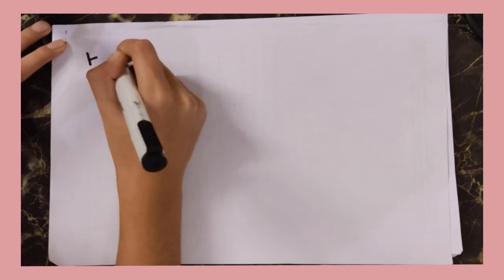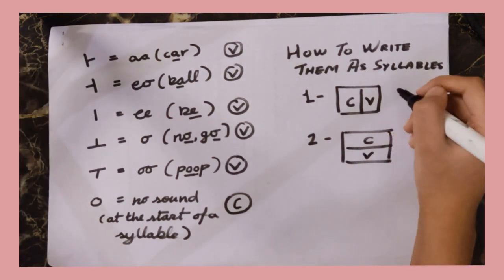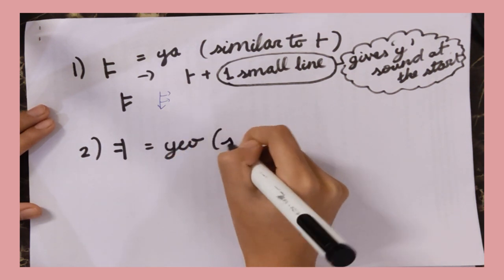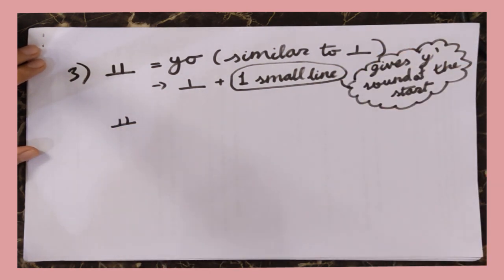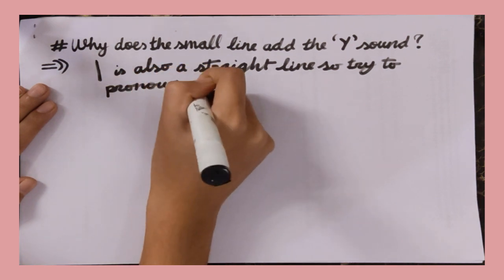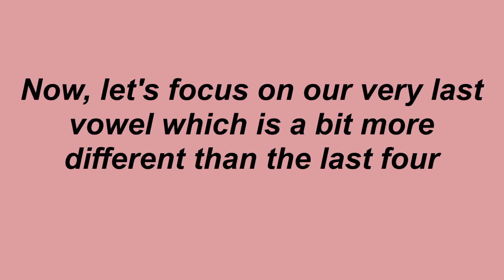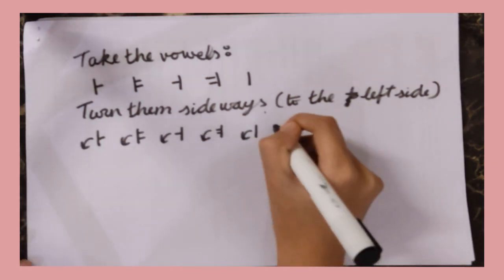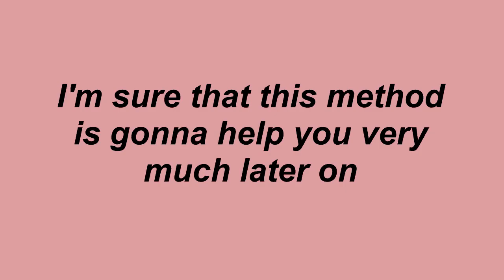KFB EP-2 Hangul : Basic Vowels [Korean For Beginners Series]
Hi guys!
I'm finally back with a new video and in this video, we learnt the rest of the 5 vowels that we left out in the first episode.

After watching this video, you now know all of the basic 10 vowels in Korean and also know how to write them as syllables which is one of the most important baby steps of conquering the language.

VOCABULARY BANK:
엄마- Mum [casual]
어머니- Mum [formal]
아빠- Father [casual]
아버지- Father [formal]
형- Older Brother [said only by younger males]
오빠- Older Brother [said only by younger females]
누나- Older Sister [said only by younger males]
언니- Older sister [said only by younger females]

Meow :)